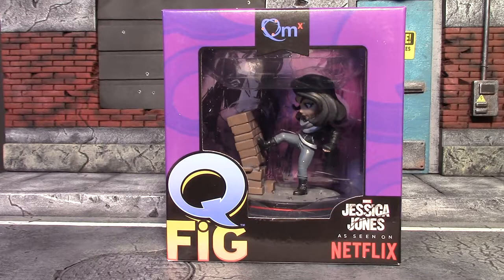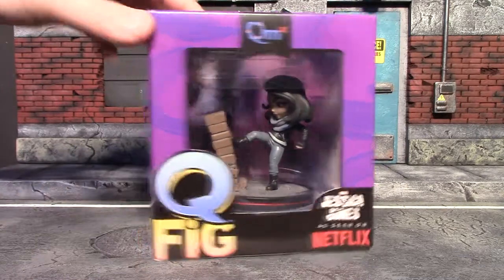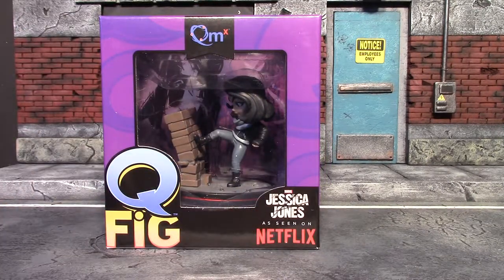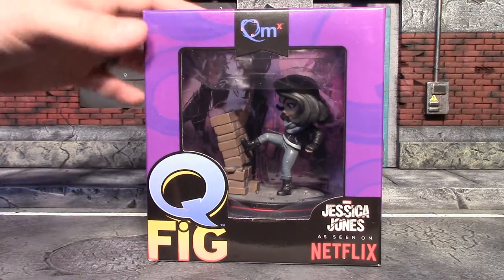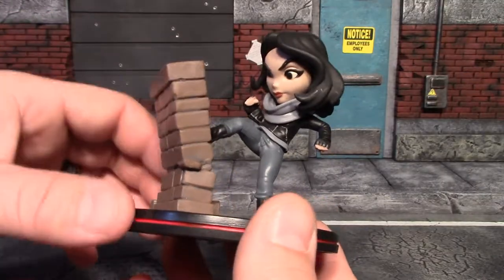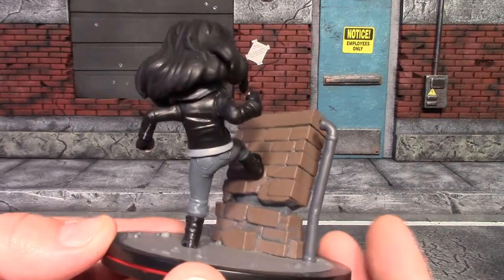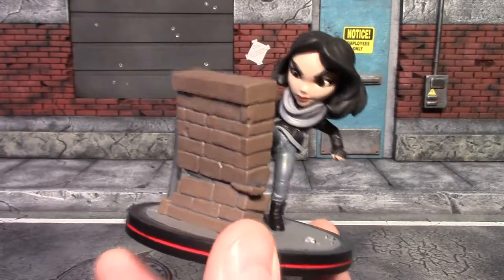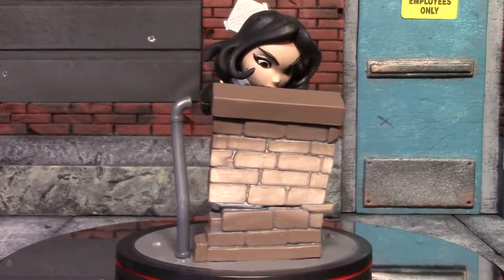NETFLIX Marvel Jessica Jones Q-Fig Review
Hey Now ! Today I Am Having A Look At The Jessica Jones Q-Fig And I Got This From The April 2017 Loot Crate But It Doesn't Say Its Exclusive To Loot Crate So Im Sure Its For Sell In Other Places And If Your A fan Of The Netflix Marvel Jessica Jones Series Im Sure U Will Love This Figure